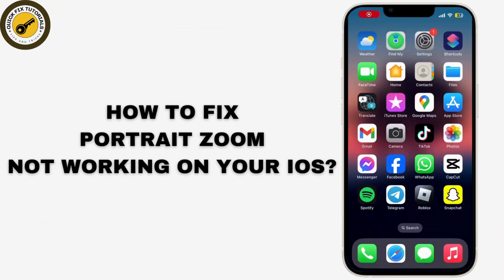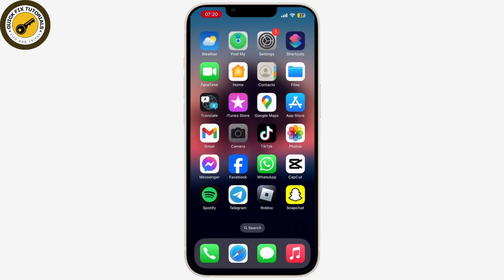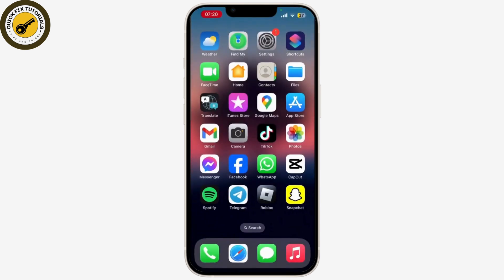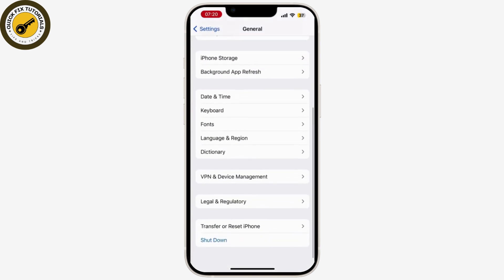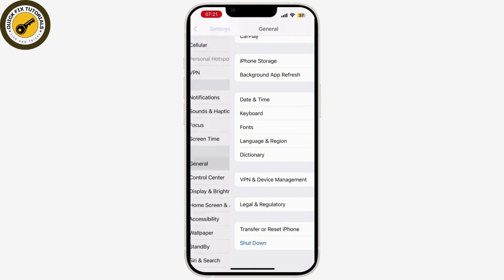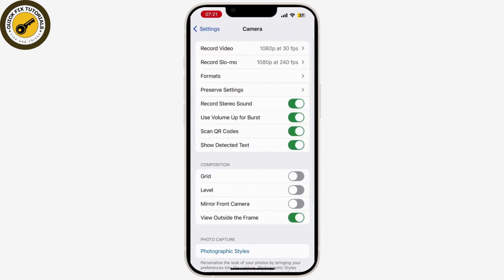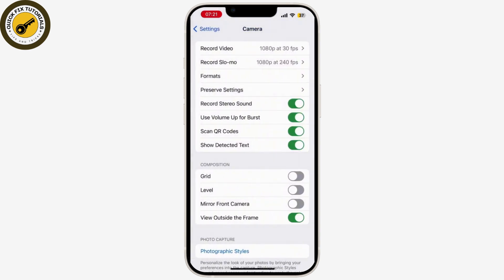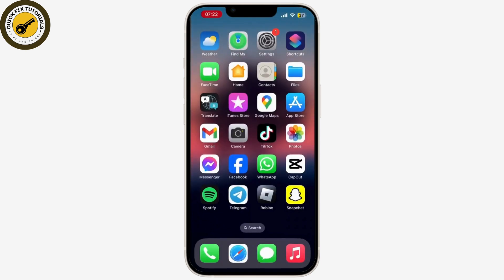How To Fix Portrait Zoom Not Working On iPhone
Guide Video on How To Fix Portrait Zoom Not Working On iPhone. Easily Learn How to zoom in portrait on iPhone with the help of this guide video.

In this video, we'll walk you through various steps to fix the Portrait Zoom feature not working on your iPhone. If you've recently updated your device and noticed issues with Portrait mode, don’t worry! We’ll cover simple troubleshooting techniques, including restarting your device, adjusting camera settings, and resetting all settings. By the end of this tutorial, you’ll have your Portrait Zoom feature back in action.

fix portrait zoom on iPhone, portrait mode not working, portrait zoom issue, iPhone camera problems, iPhone portrait mode, how to fix iPhone camera, iPhone portrait zoom fix, troubleshooting iPhone camera

Chapters (Timestamps):

00:00:00 - Introduction
Overview of fixing Portrait Zoom not working on iPhone.

00:00:10 - Close Open Apps
Begin by closing all open apps on your device.

00:00:20 - Launch Settings

00:00:30 - Access General Settings
Scroll down and tap on the General option.

00:00:40 - Shut Down iPhone
Scroll to the bottom and tap on Shut Down, then restart after 30 seconds.

00:00:55 - Check Camera Settings
Search for the Camera settings in the Settings menu.

00:01:05 - Preserve Settings
Under Camera, find "Preserve Settings" and toggle on Portrait Zoom if available.

00:01:20 - Reset All Settings
Return to General, tap on "Transfer or Reset iPhone," and reset all settings.

00:01:40 - Final Check
After following the steps, check if Portrait Zoom is working again.

00:01:50 - Conclusion